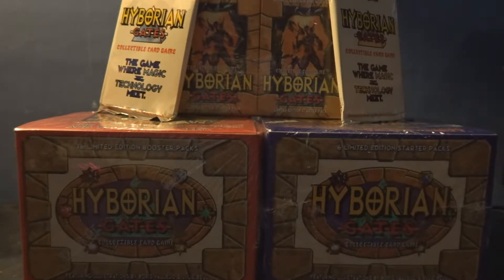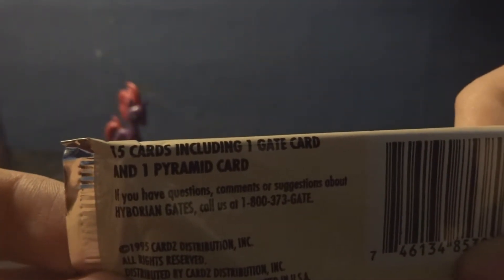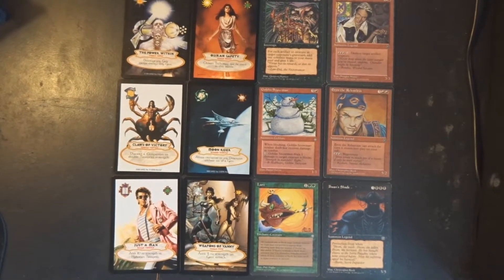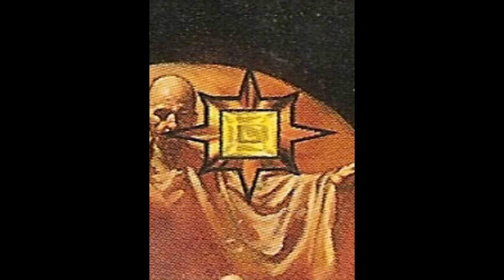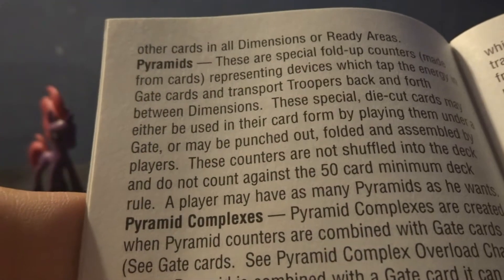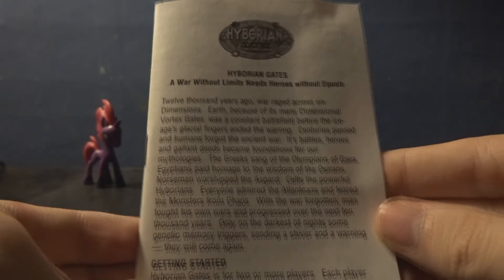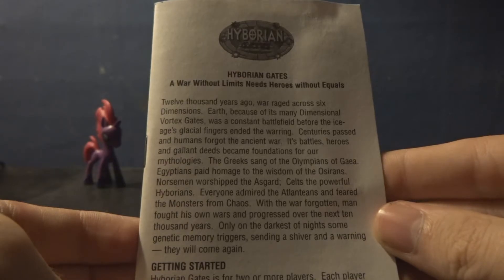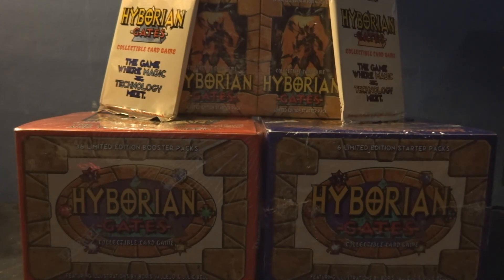Dead CCG: Hyborian Gates (1995)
It's complicated, it's got Vallejo and Bell artwork, but is there fun to be had with Hyborian Gates?